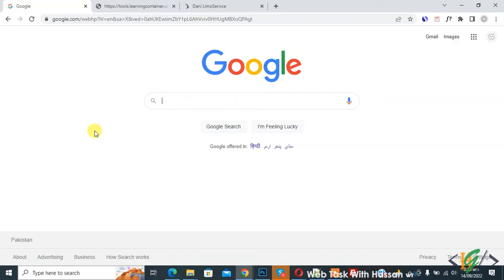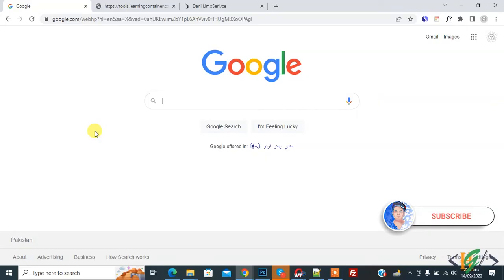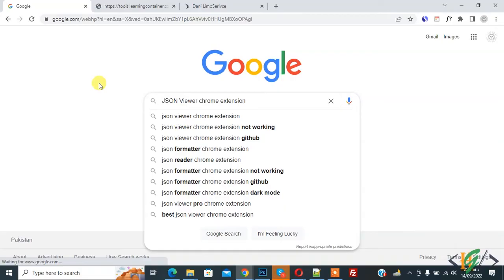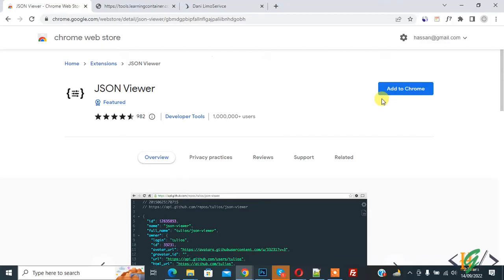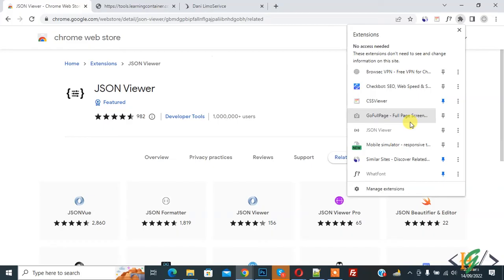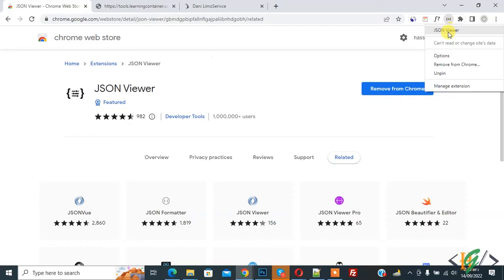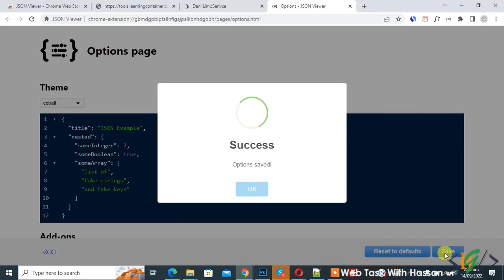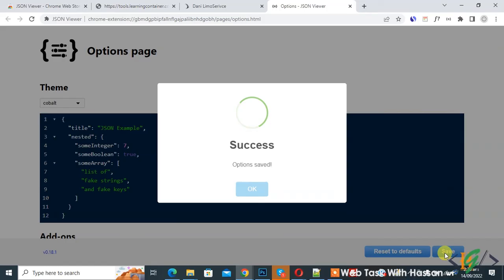How to Make JSON File Easy to Read Using Google Chrome Extension | JSON Viewer Formatter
In this google chrome tutorial for beginners you will learn how to read json code easily using google chrome web browser extensions so file format and layout change. The most beautiful and customizable JSON/JSONP highlighter that your have ever seen. It is a Chrome extension for printing JSON and JSONP.